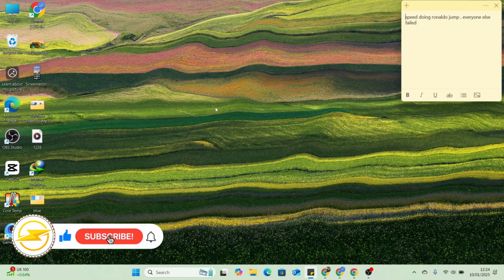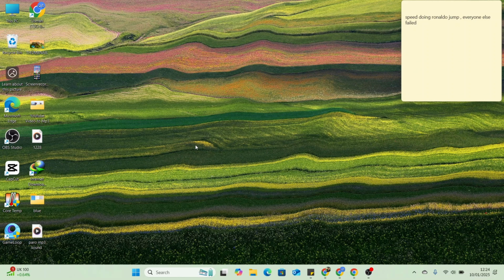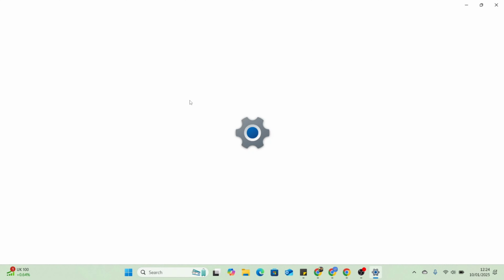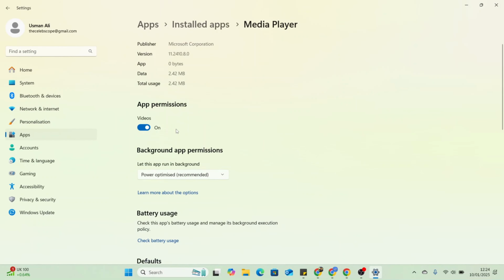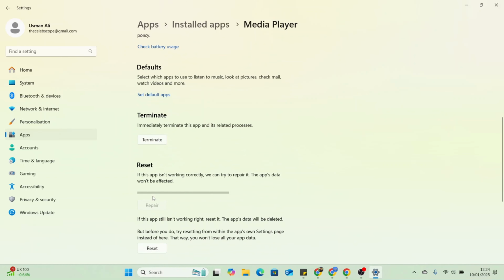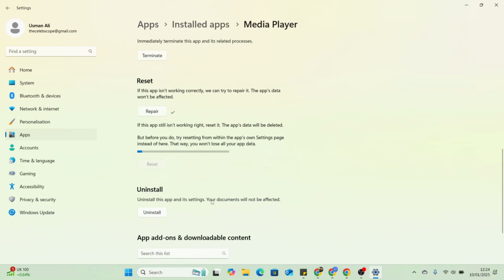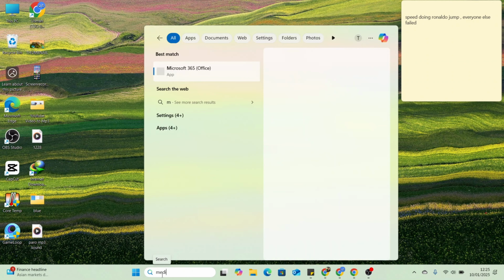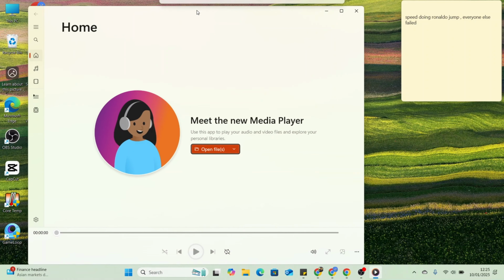How To Fix Media Player Not Working In Windows 11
Description:

Is your media player not working in Windows 11? In this video, we'll walk you through effective solutions to fix the media player issue quickly and easily. Whether you’re facing playback problems, crashes, or error messages, we’ve got you covered with simple troubleshooting steps that will get your media player back to working smoothly.

In this video, you’ll learn:

How to reset or reinstall the default Windows 11 media player.
Fixing codec issues and updating your drivers.
How to run Windows Troubleshooter to resolve common media player problems.
Enabling or disabling hardware acceleration for smoother playback.
Additional tips for updating your Windows 11 system and keeping your media player up-to-date.
Don’t let media player issues ruin your experience—follow these easy solutions to get back to watching videos and listening to music on your PC!